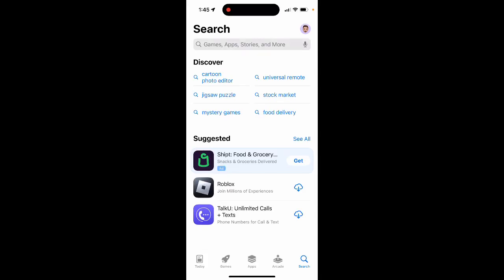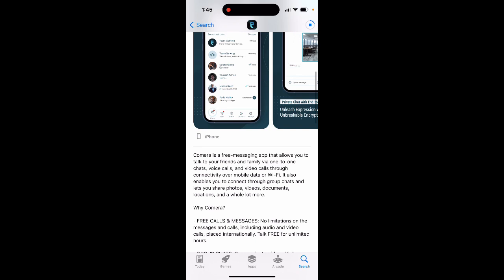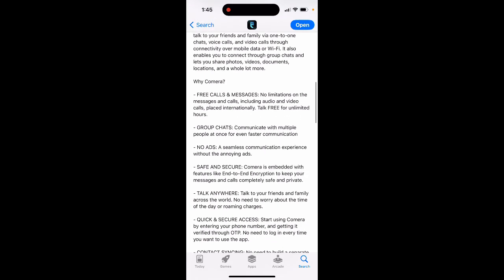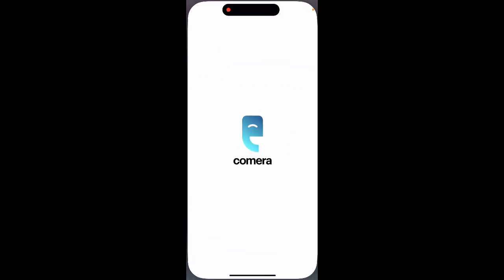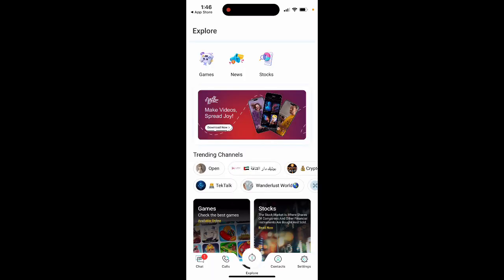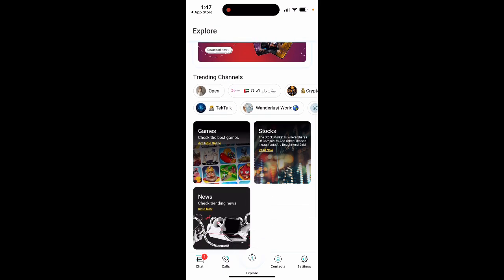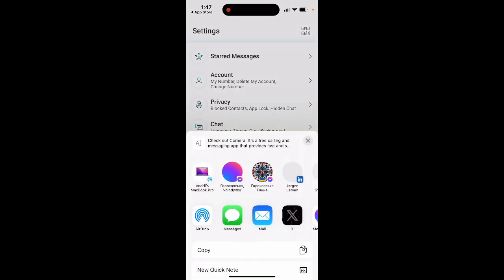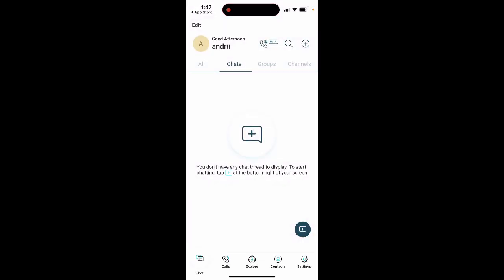COMERA CALLING app - how to use